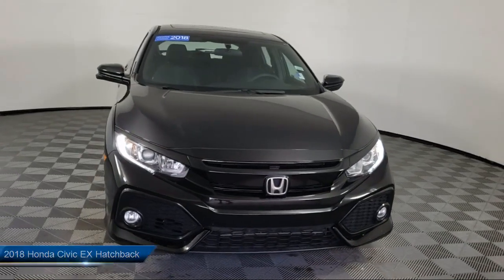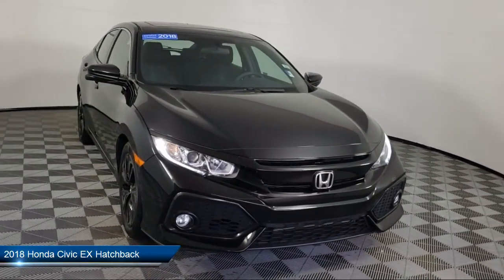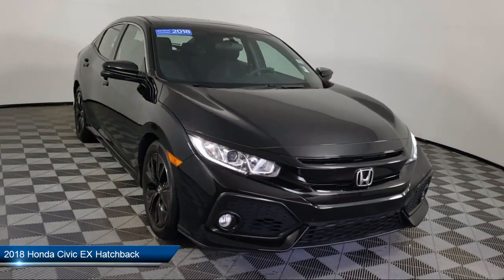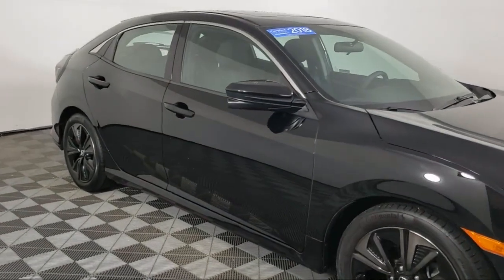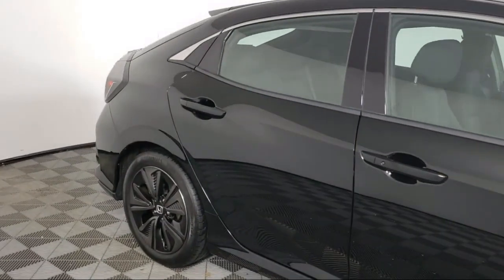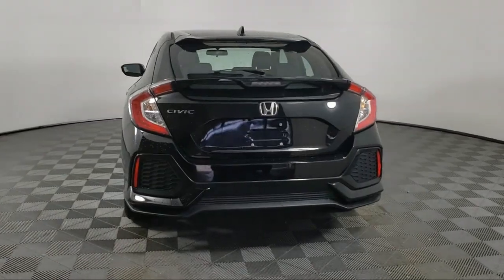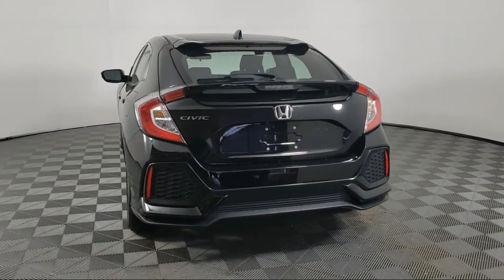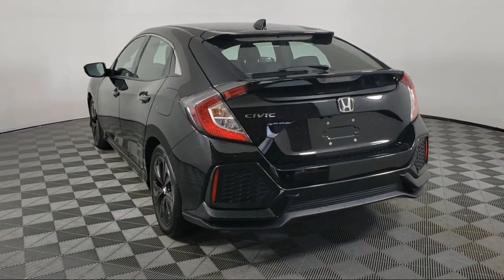2018 Honda Civic EX Hatchback For sale in Miami Pinecrest Kendall Palmetto Bay Cutler Bay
2018 Honda Civic EX Hatchback Stock Number: 10H000905A Vin:SHHFK7H51JU226112.